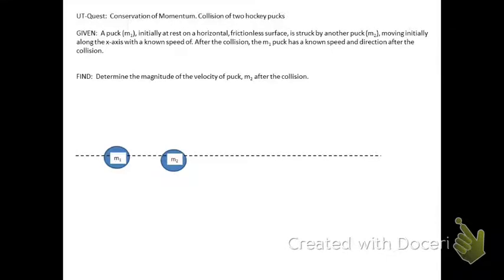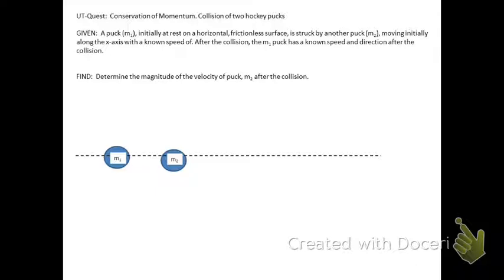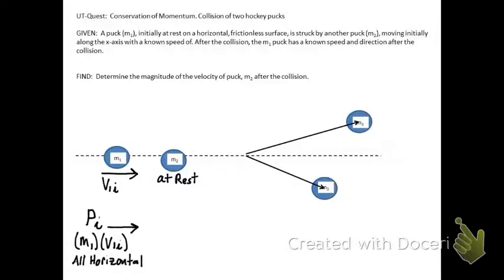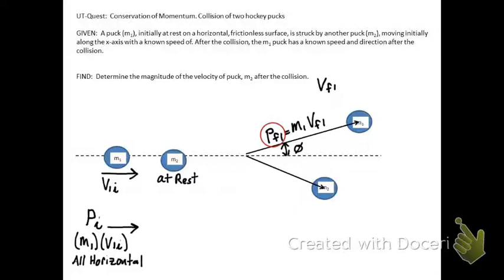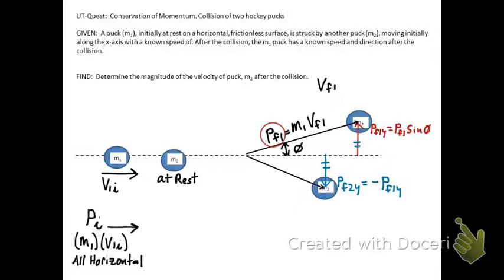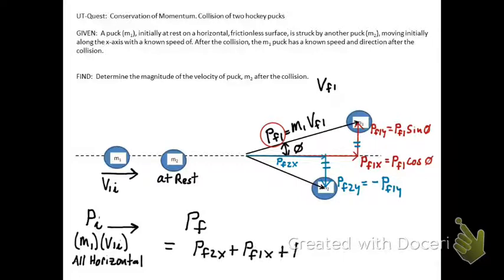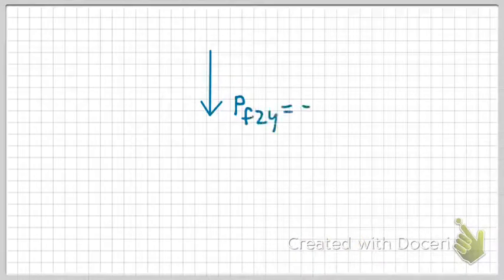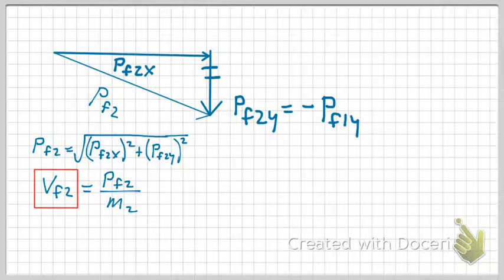UT Quest: Conservation of Momentum